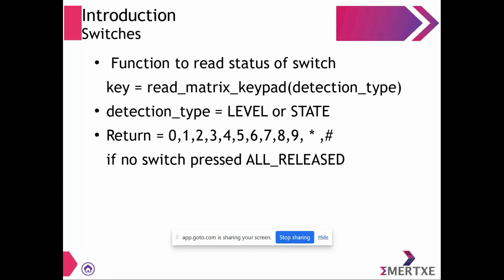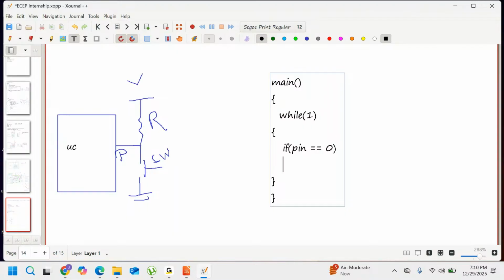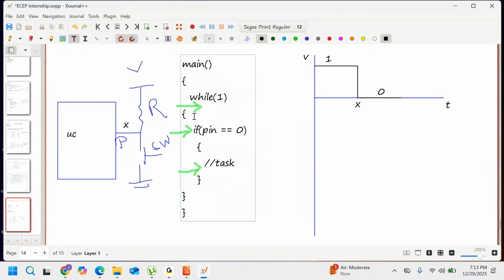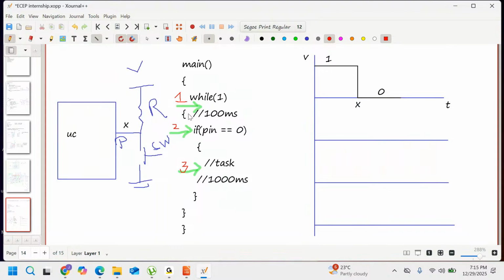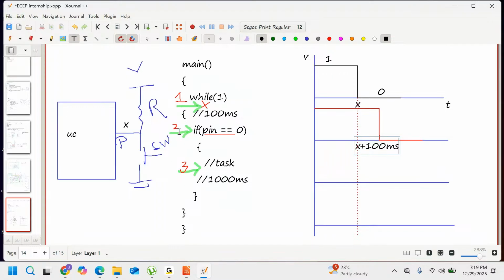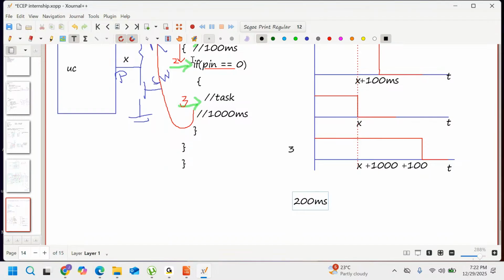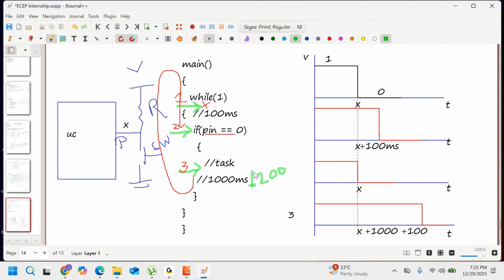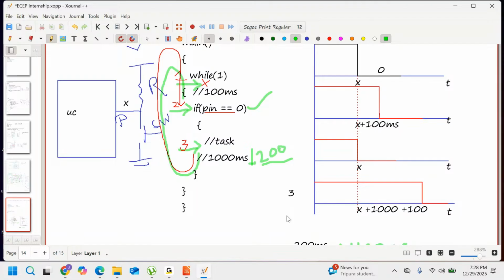Embedded Systems Internship | Cohort 14